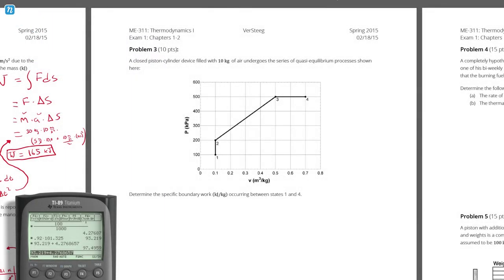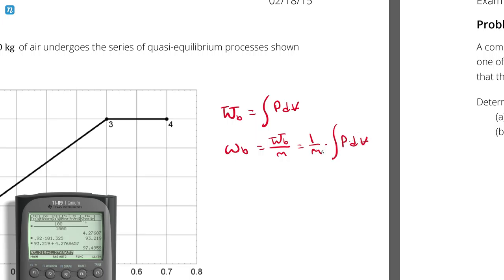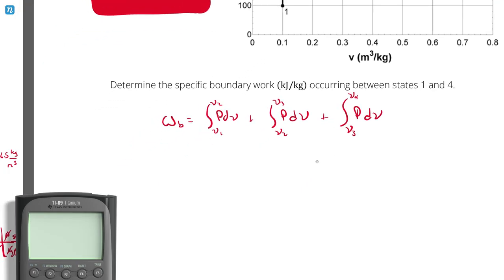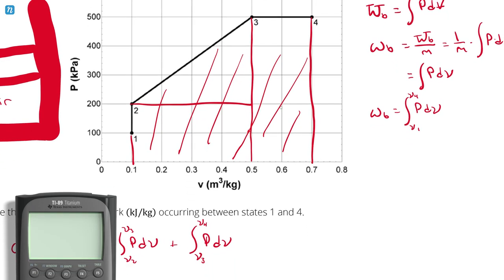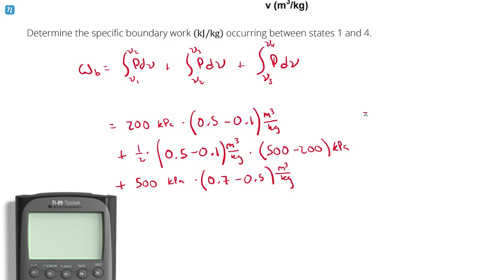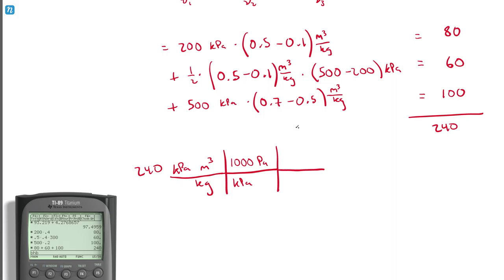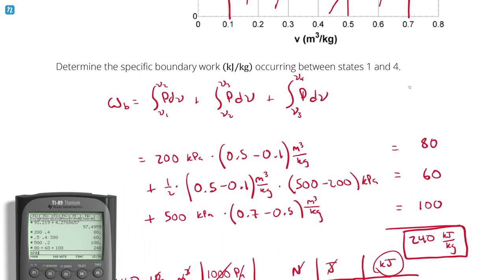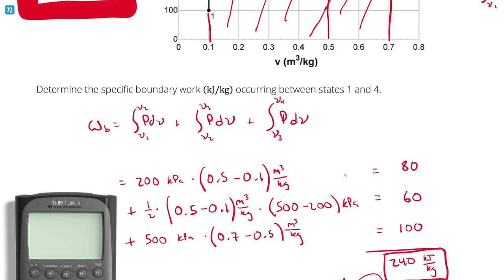Solution - Problem 3, Spring 2015, Exam 1, Thermodynamics I